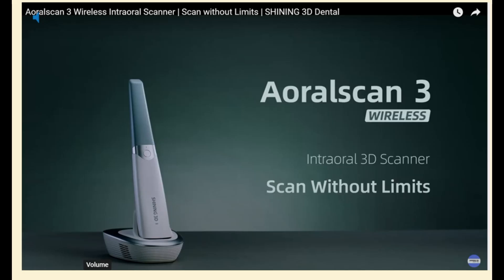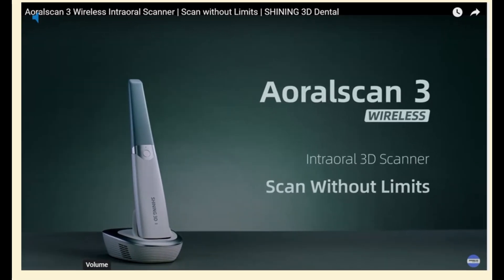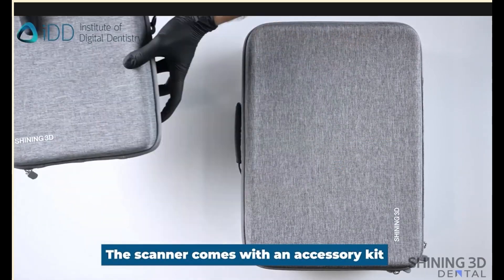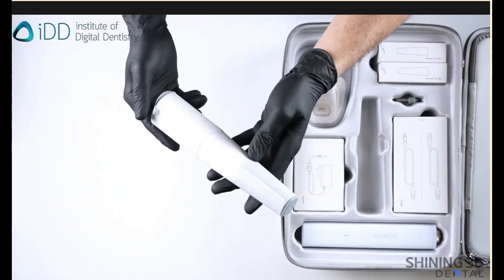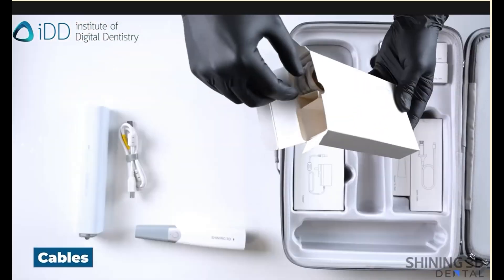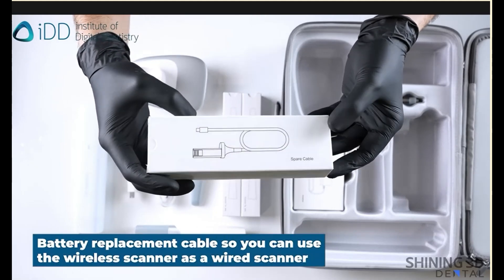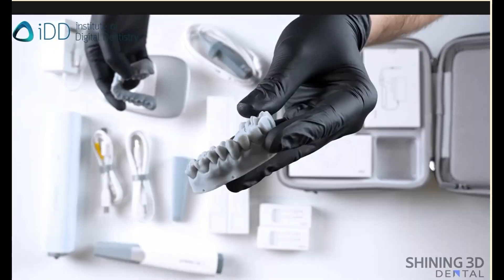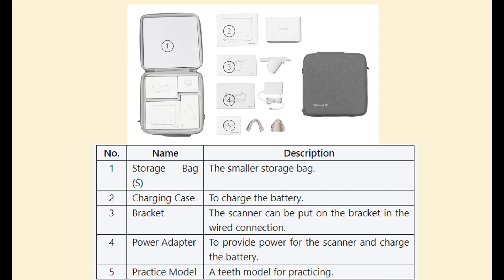AOS3 Wireless Unboxing Final Cut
Aoral Scan 3 Wireless by Shinning - Dental Intra Oral Scanner